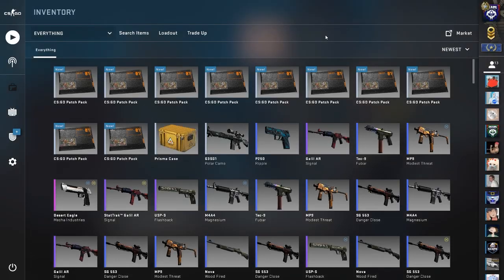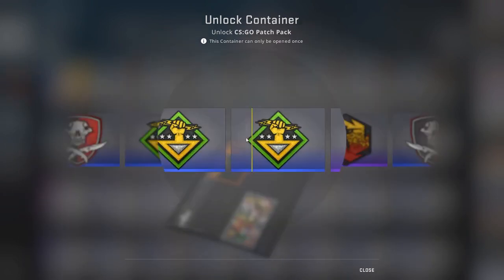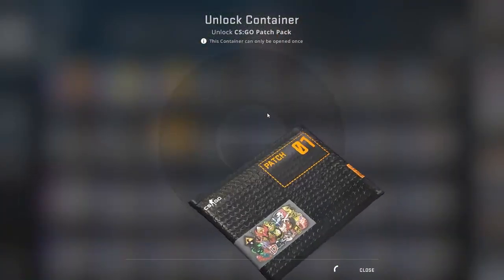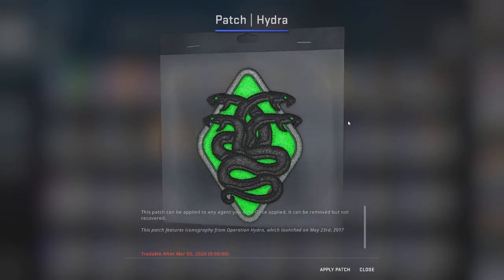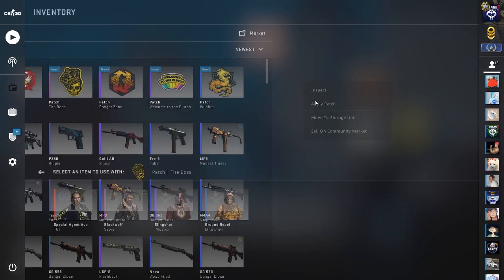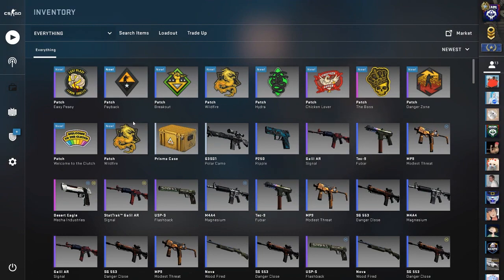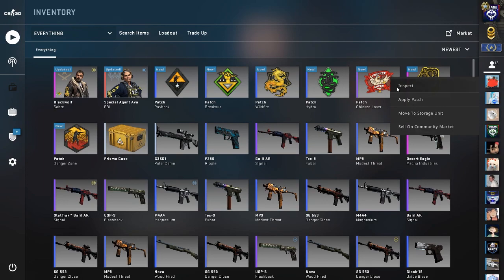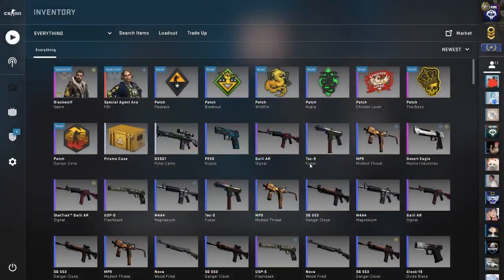CSGO new patch opening. PROFIT!!!!!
Opening some patches today with the new csgo update.

Use code "Tinytank800" On wtfskins.com for a free $0.25!